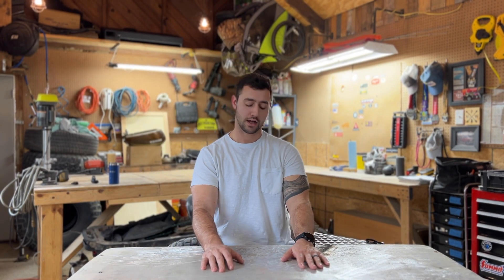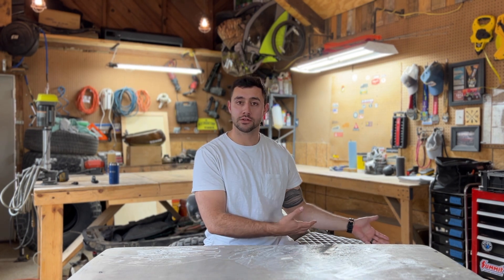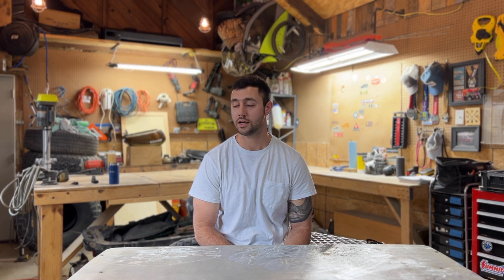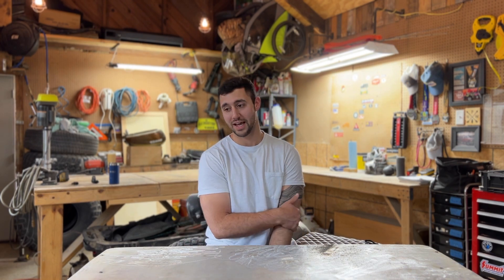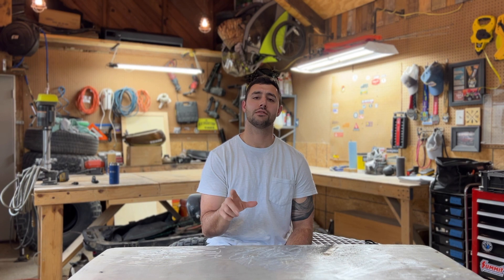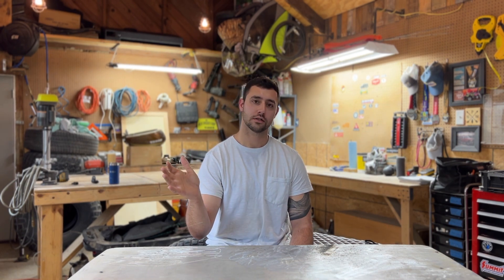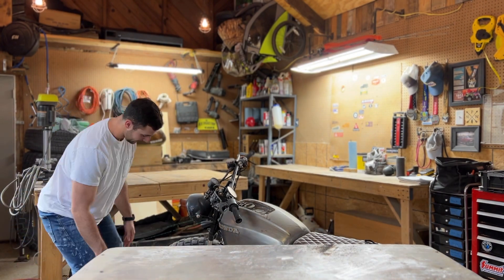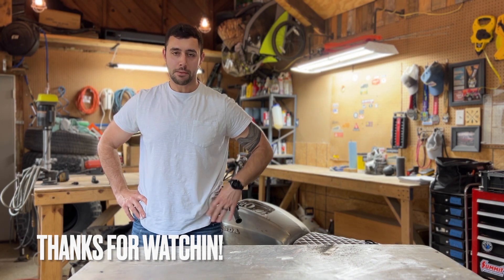Kearney Customs Intro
Just a quick intro to the channel. Let's see where this goes lol